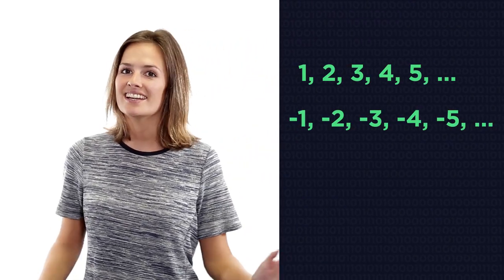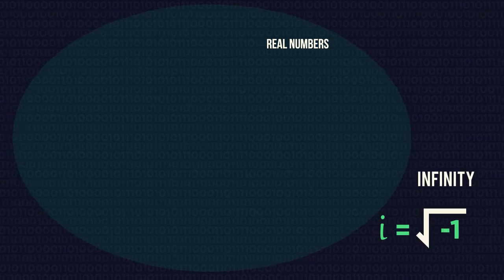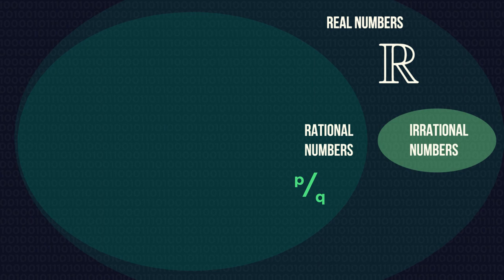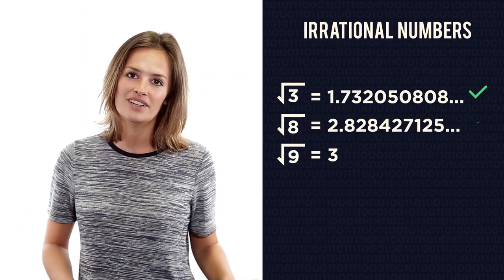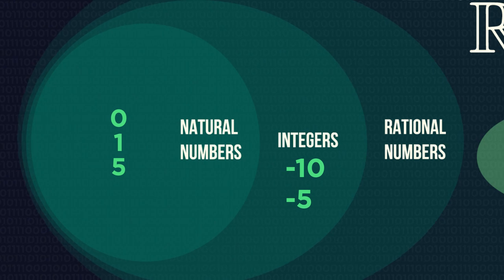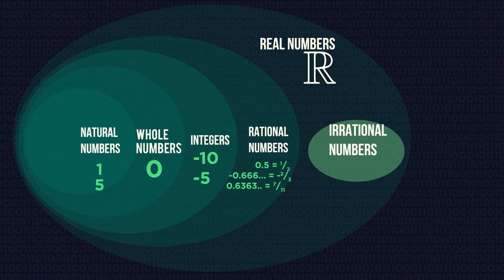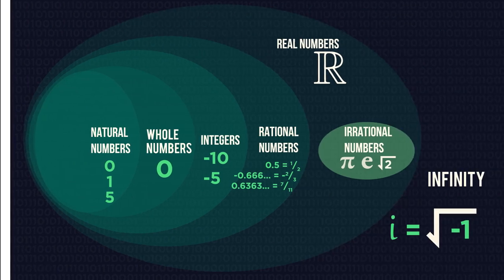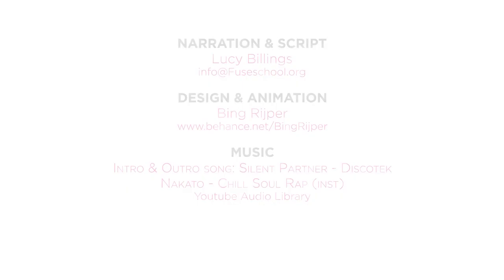Types Of Numbers | Maths | FuseSchool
We all know what numbers are 1, 2, 3, 4, 5, …. Including negative numbers -1, -2, -3, -4, -5, ... But did you know that mathematicians classify numbers into different types… into a number system. Let’s start at the top with real numbers. They can be positive… negative… zero… decimals, fractions, pi. Nearly any number you can think of is a Real Number. Only imaginary numbers… like the square root of negative 1 and infinity aren’t real but we don’t really need to worry about them at this stage. If you can put the number on a number line, then it’s a real number. This symbol is used to represent Real Numbers. Real numbers split into two subsets: rational and irrational numbers. I just remember rational fractional sound similar. So any whole number, terminating decimals, recurring decimals. In fact, all numbers except for non-repeating decimals are rational. Decimals that do not repeat are irrational. Some well known examples are pi,e and Square root 2.

Many square roots, cube roots etc are irrational… if the decimal places go on forever without repeating, they are irrational. Now back to rational numbers… these can be separated down further. Natural numbers and integers. Integers are any positive whole numbers, negative whole numbers, zero. Whereas natural numbers are just from 0 and the positive numbers.

Strangely there is no general agreement amongst mathematicians about whether to include 0 in the natural numbers or not. Sometimes 0 is included, sometimes it isn’t. If 0 isn’t considered a natural number, then a whole new category is needed, called whole numbers. Which is exactly the same as natural numbers but also includes the 0. So there we have the real number system. The number 1 for example is a natural number, a whole number, integer, rational number AND a real number.